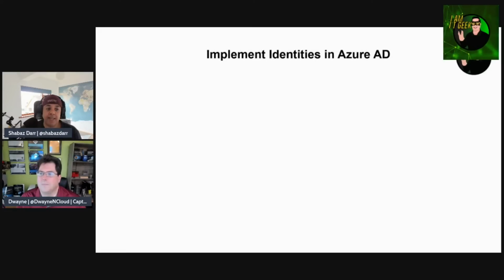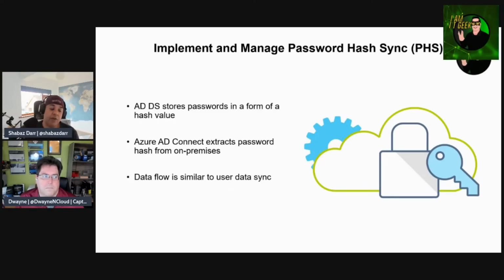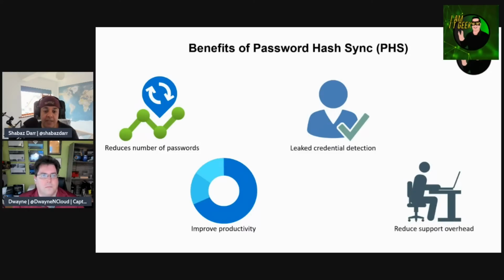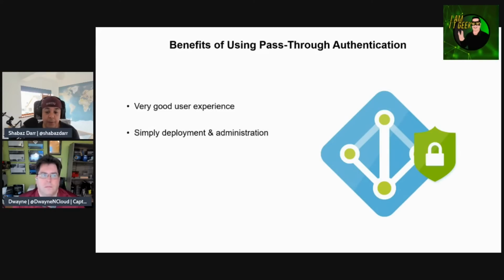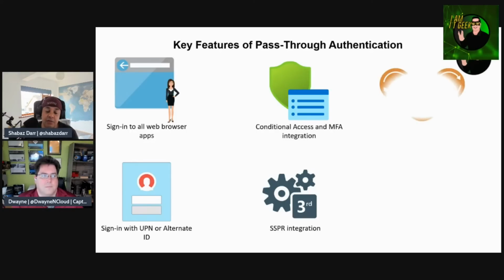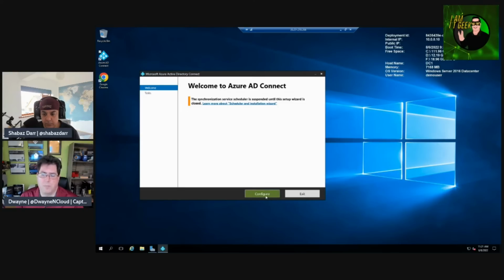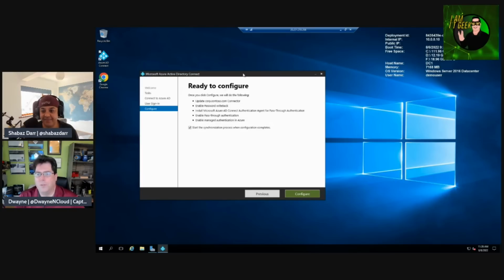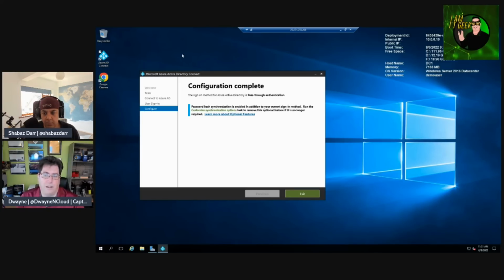SC300 Microsoft Identity and Access Management: Implement and Manage Hybrid Identity: Part 2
Welcome to what is the 7th episode of the SC300 Microsoft Identity and Access Management series.  We start off with Module 1 and this episode is going to focus on Implementing and Managing Hybrid Identities.  It is a four part episode with this being part 2:

Episode Breakdown:

00:00 - I Am IT Geek Intro
00:57 - Episode Breakdown
02:17 - Implement and Manage Password Hash Sync (PHS)
06:10 - Benefits of using Password Hash Sync (PHS)
07:59 - Implement and Manage Pass-Through Authentication
10:03 - Benefits of using Pass-Through Authentication
11:57 - Key feature of Pass-Through Authentication
14:24 - Demo: Configure Pass-Through Authentication (PTA)
23:15 - Episode Summary

Useful Links -